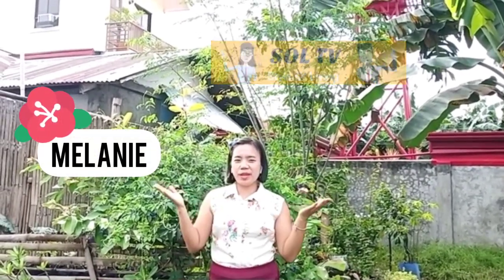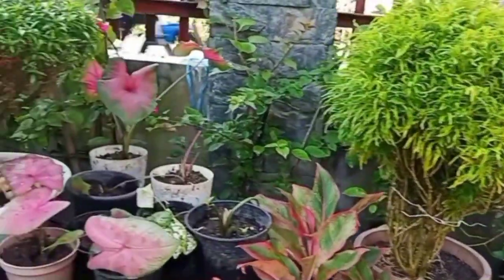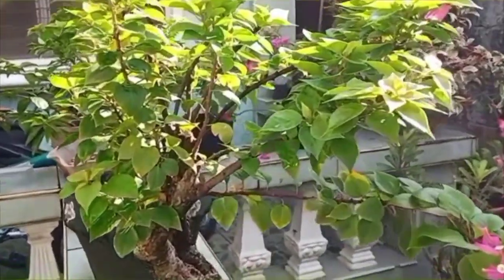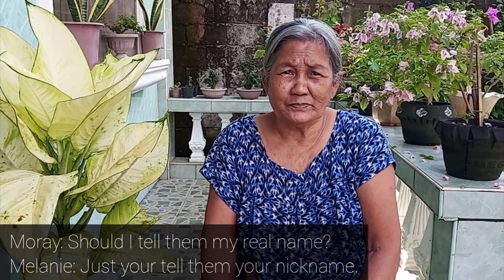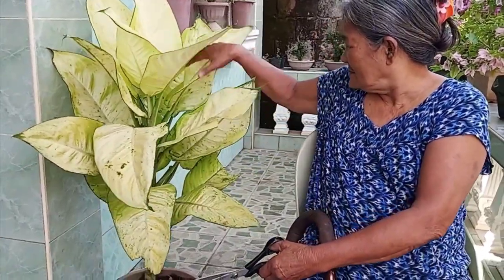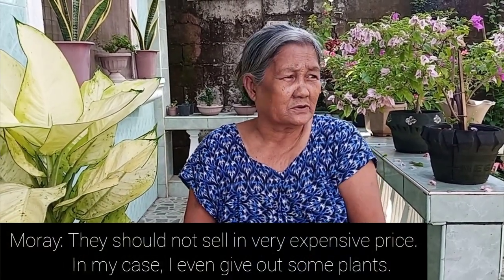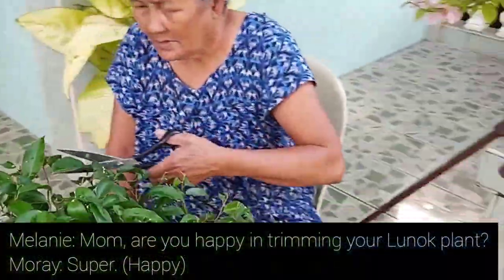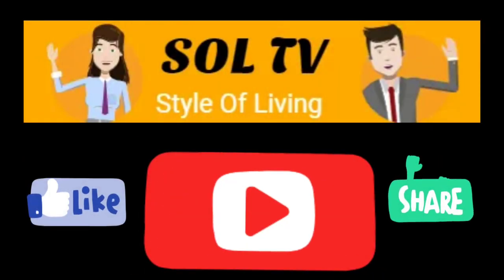The Original Plantita | Plantina EP 1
Get to know my inspiration in gardening, my mother a.k.a "The Original Plantita"